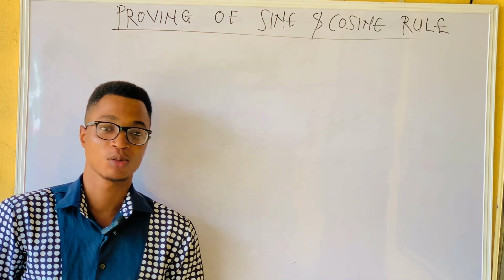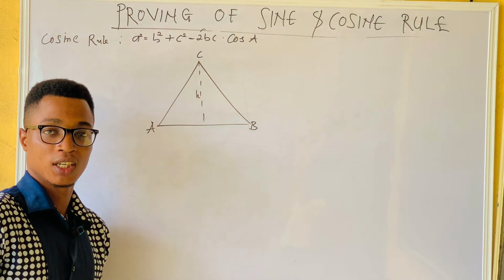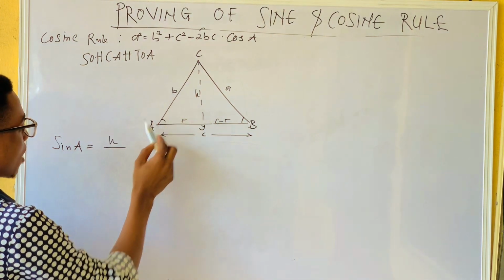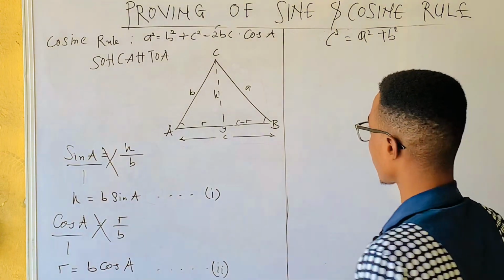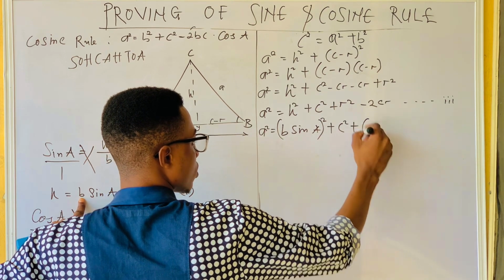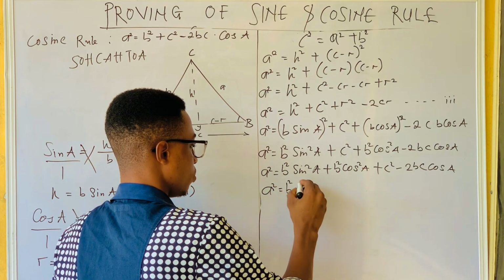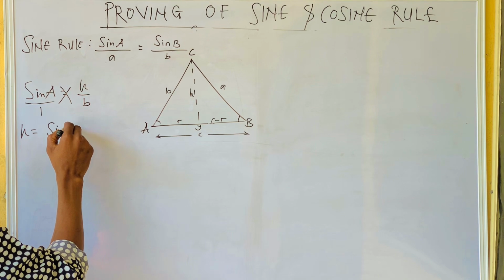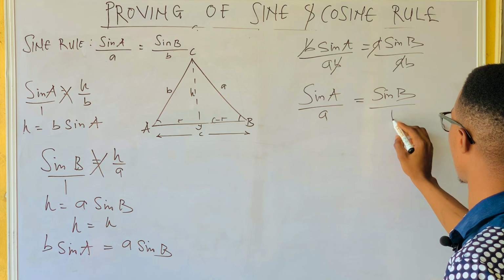Proving of SINE AND COSINE RULE